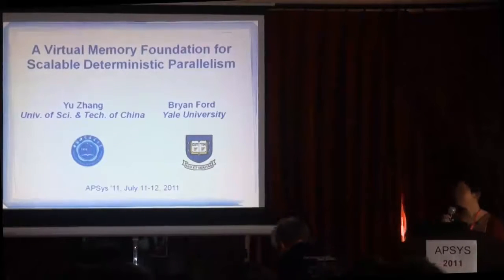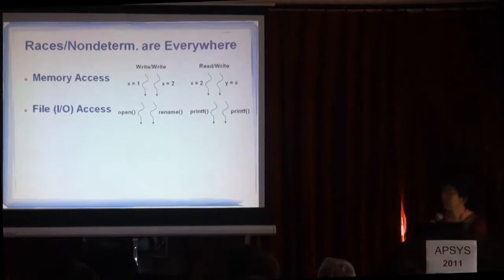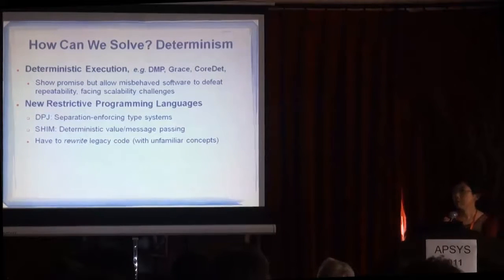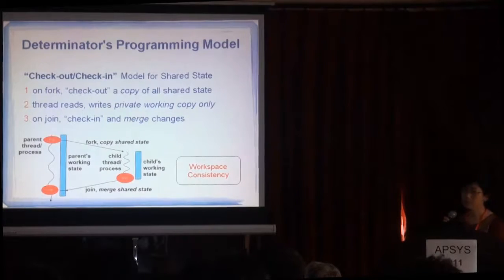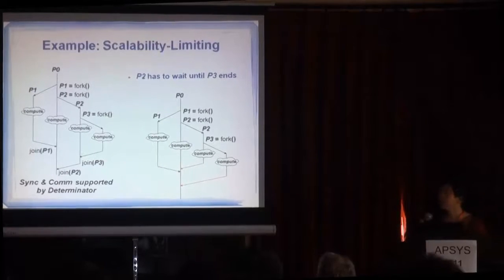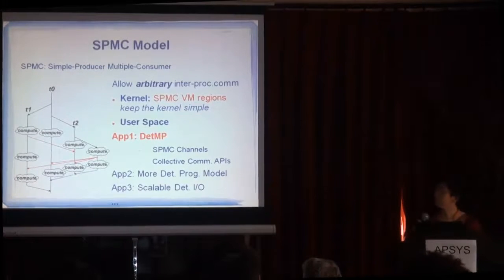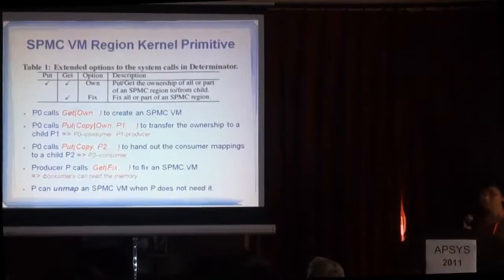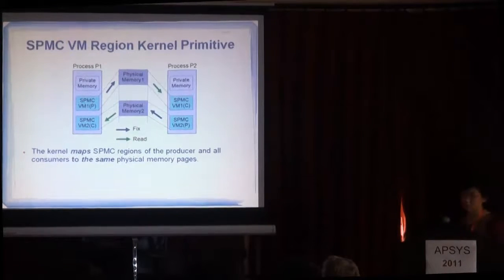7-1 A Virtual Memory Foundation for Scalable Deterministic Parallelism